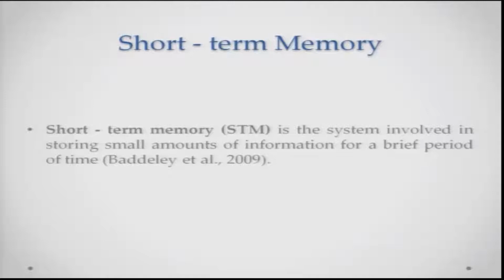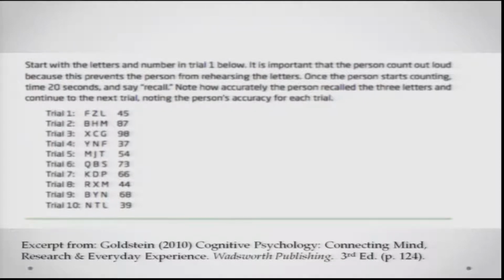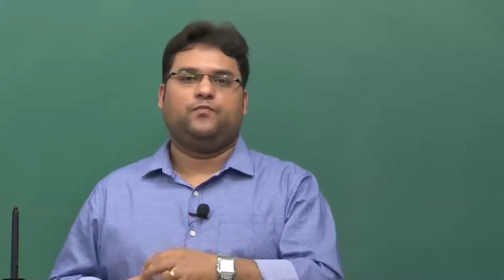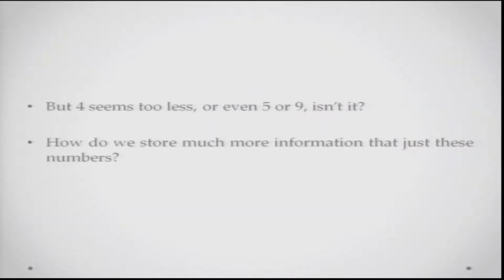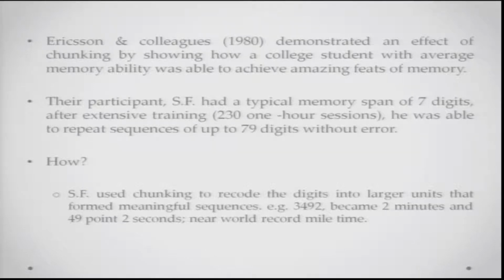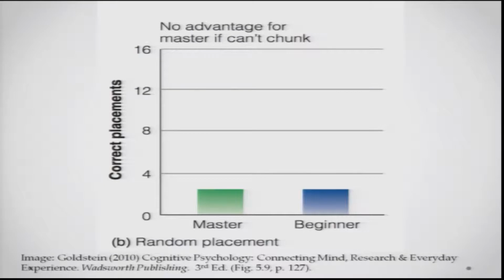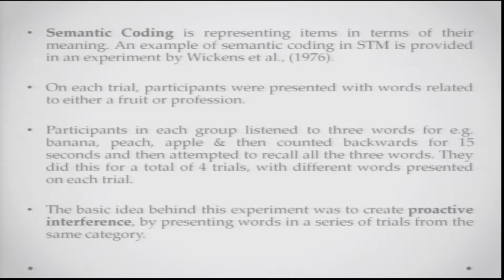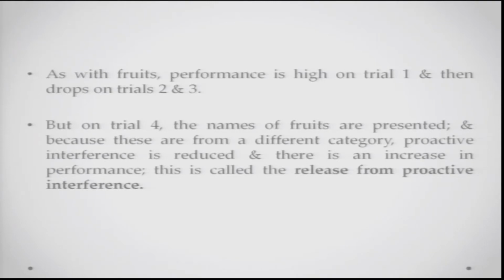Lecture 30 - Memory-II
In this lecture we will talk about
       Short term memory,
       Capacity of short term memory and
       Memory decay by proactive interference.

We will also learn
       experiments in chunking,
       how information is coded in visual and auditory short term memory and
       semantic coding in short term memory.